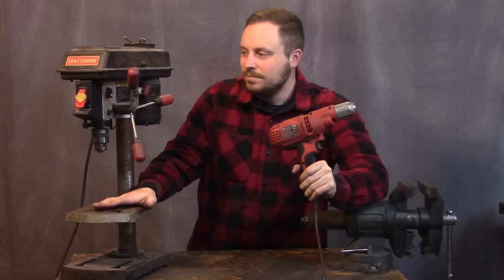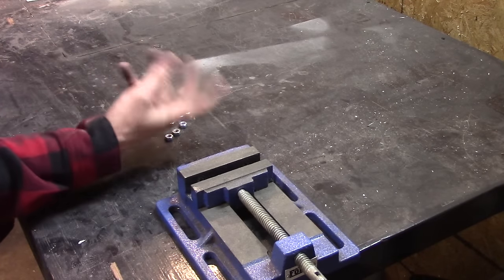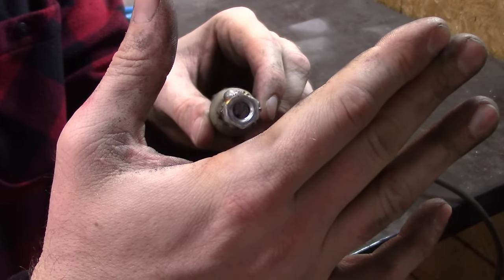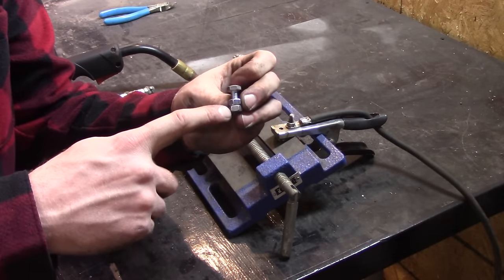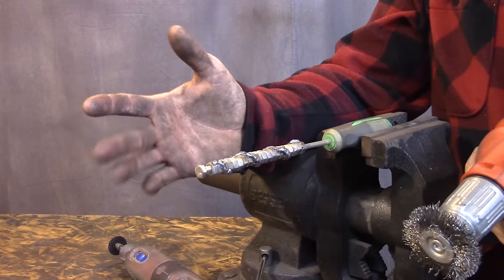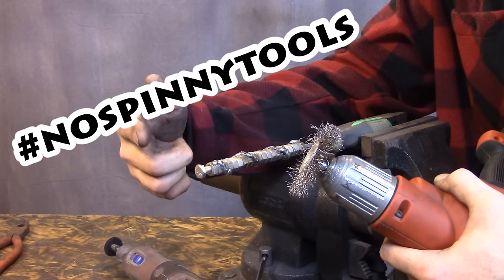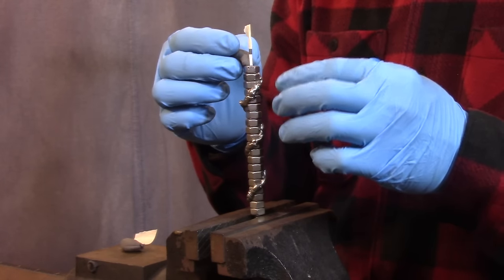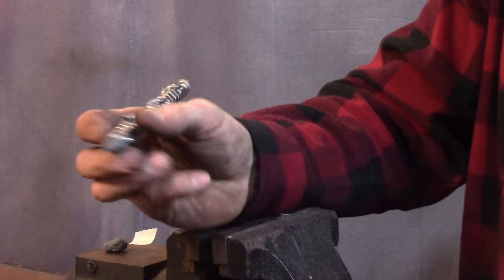NO LATHE PEN CHALLENGE! - Metal Pen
Just a little pen project to hold you over until the FIRE TORNADO GUN is finished.

FANMAIL!!!
Jairus Of All
Scotland, PA 17254